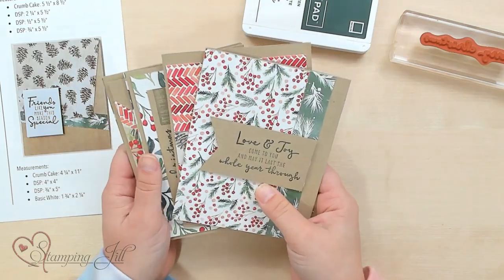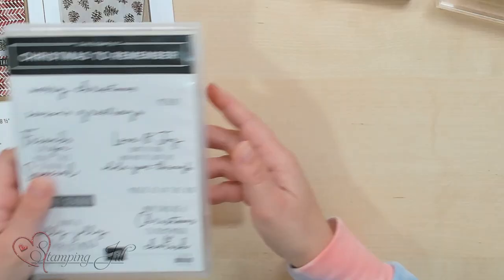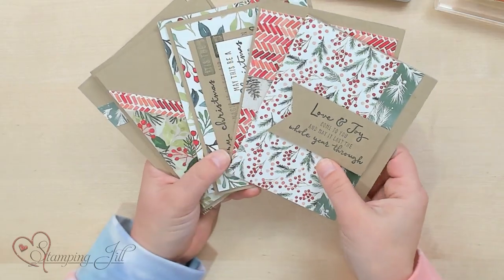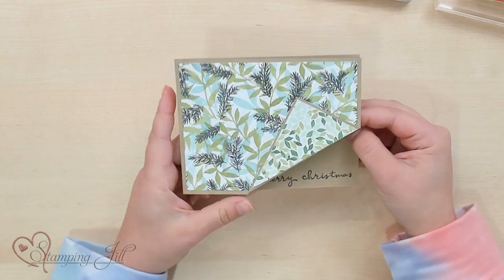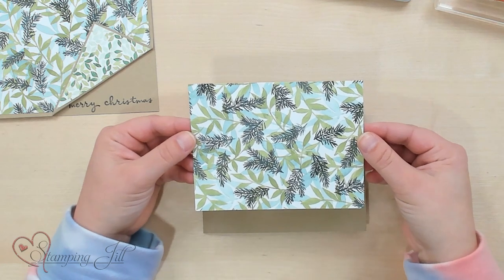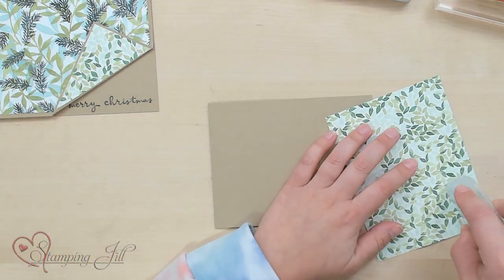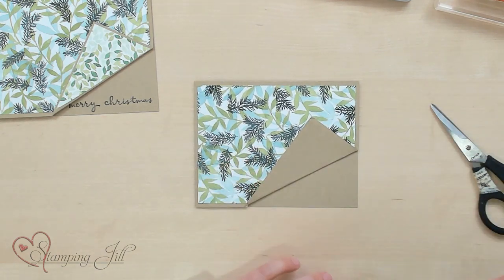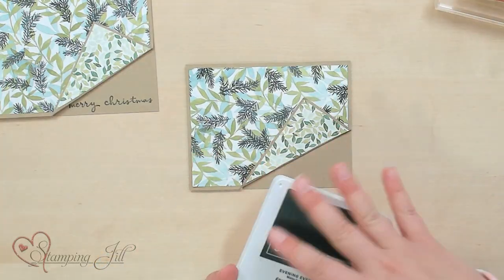Stamping Jill - Simple Stamping Cards Using Patterned Paper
Stampin' Up! Demonstrator Aubrey demonstrates Simple Stamping. She shows you how you can use only patterned paper, cardstock, ink, and stamps to create a simple card layout. We had so much fun creating these ideas, we decided to create a PDF file if you would like some more simple stamping card ideas.

Painted Christmas 12" X 12" (30.5 X 30.5 Cm) Designer Series Paper [156292]
All Stampin' Up! - Designer Series Paper, Patterned Paper